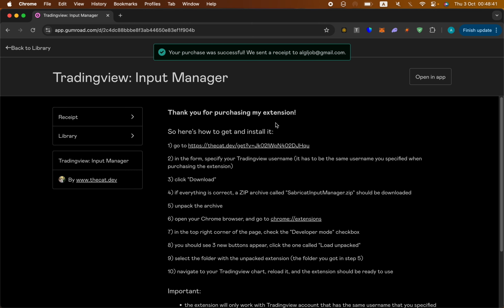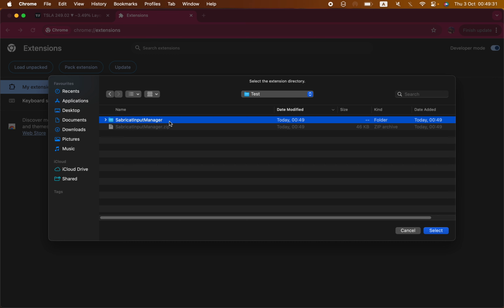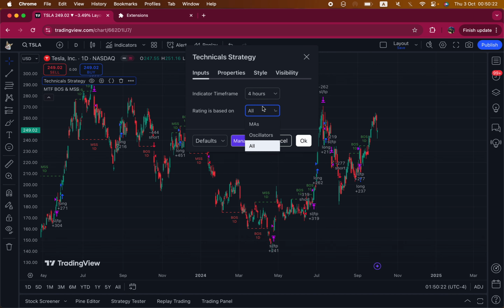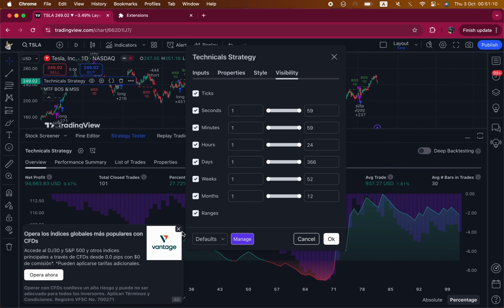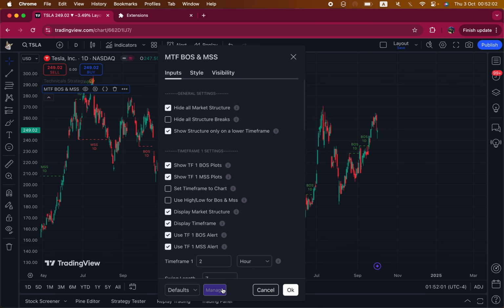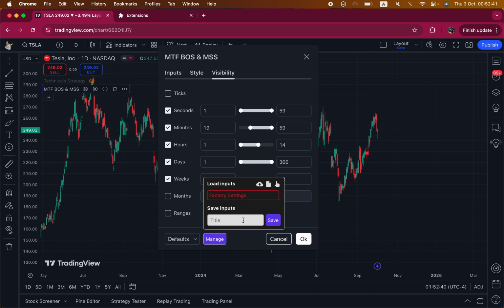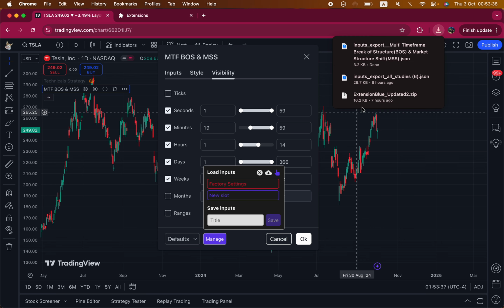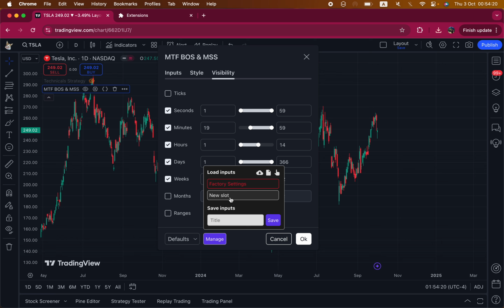Tradingview: Input Manager Chrome extension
How to get, install and use the Input Manager chrome extension which you can get from my gumroad